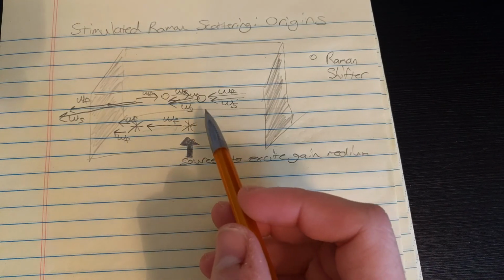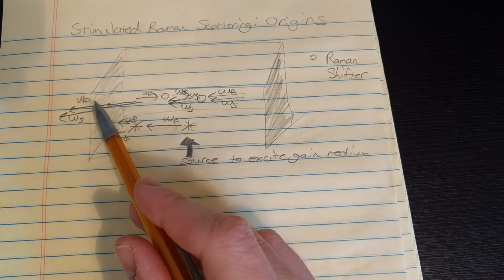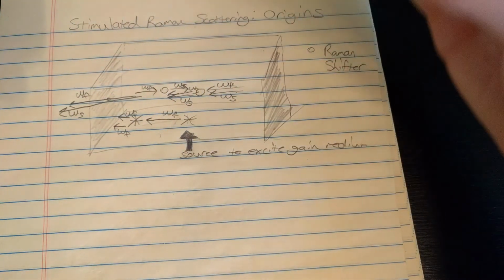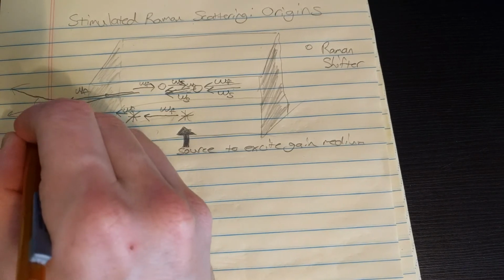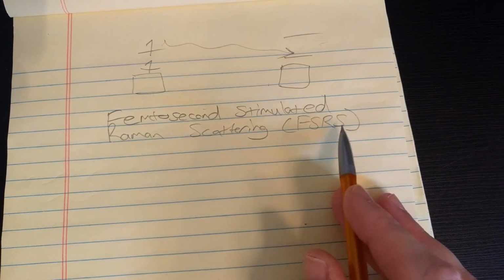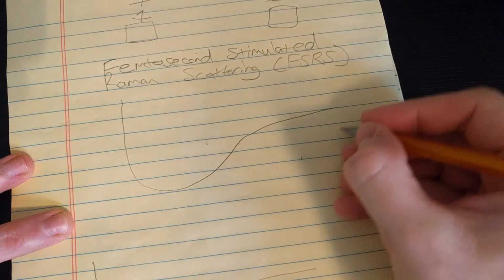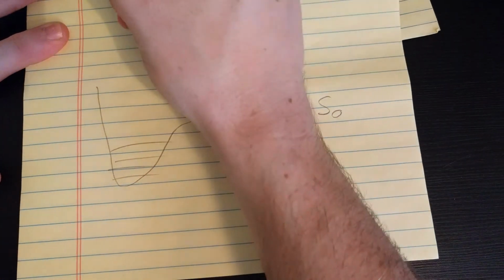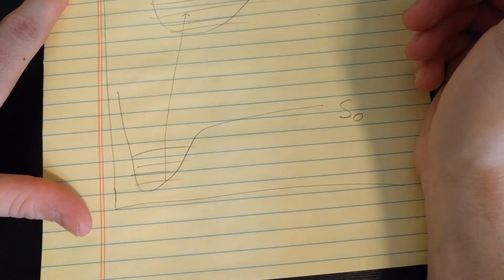Stimulated Raman Scattering: Part 2- The Development of SRS